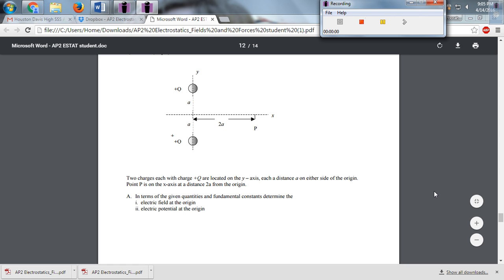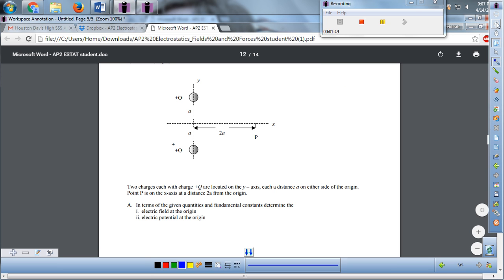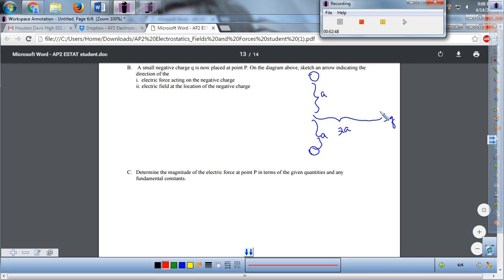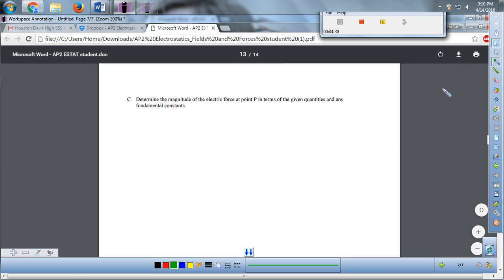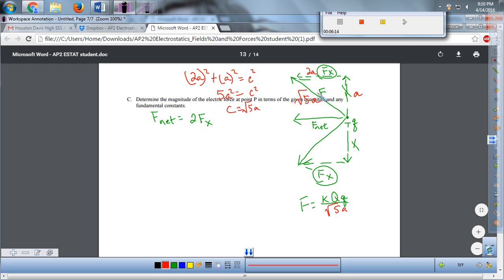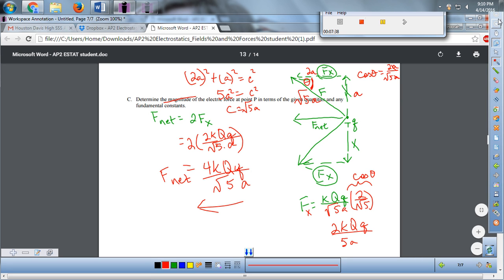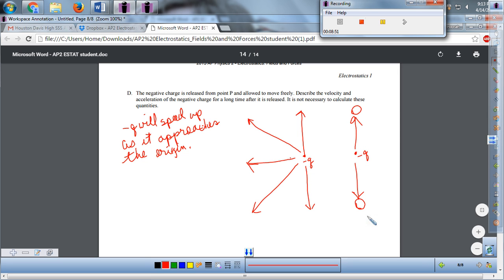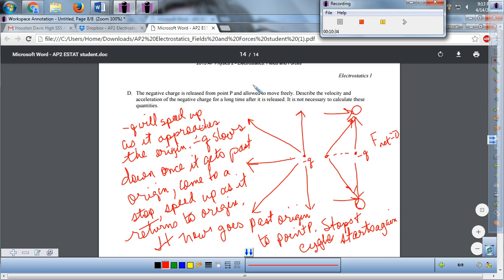Electrostatics 1 FR